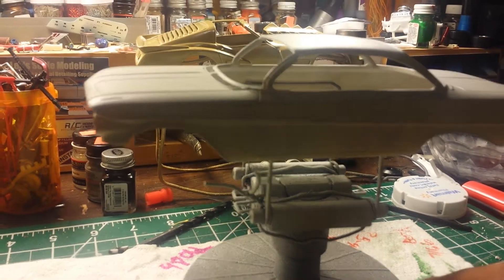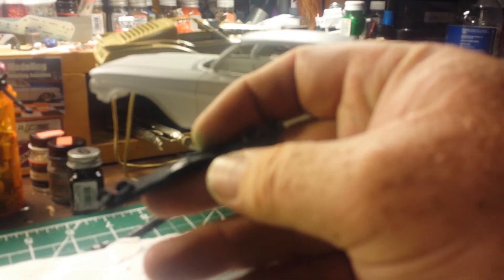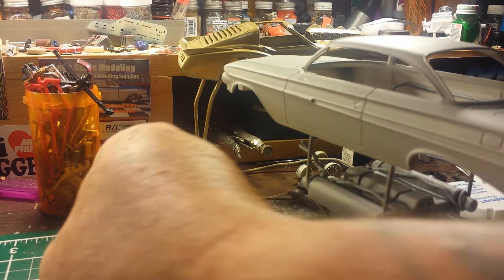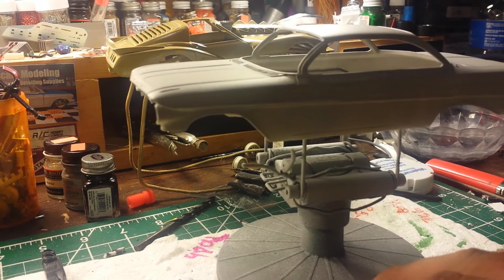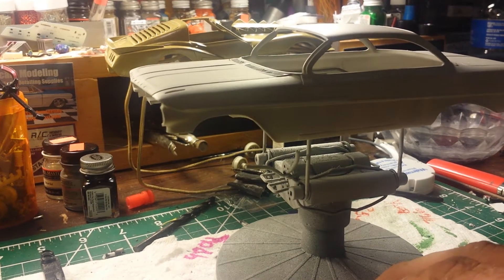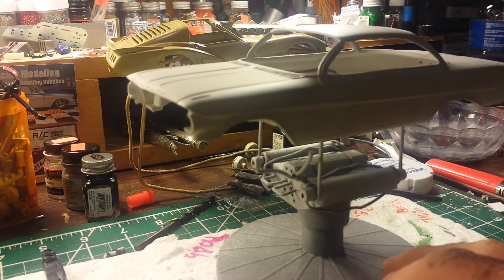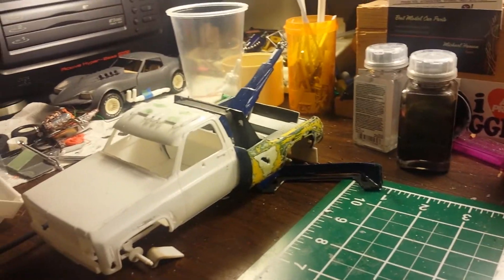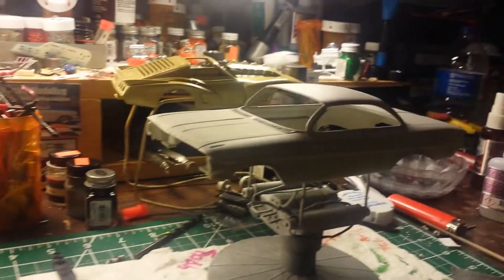Chevy cheese bugger build off short update